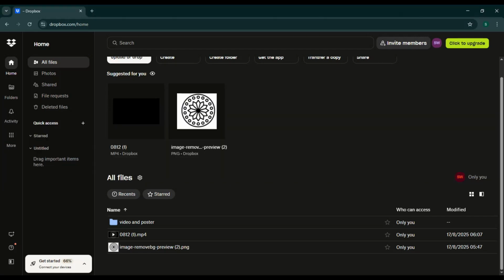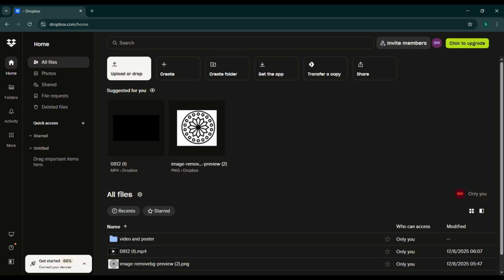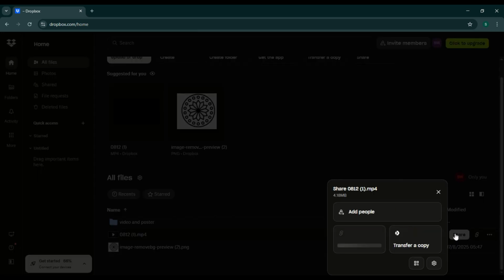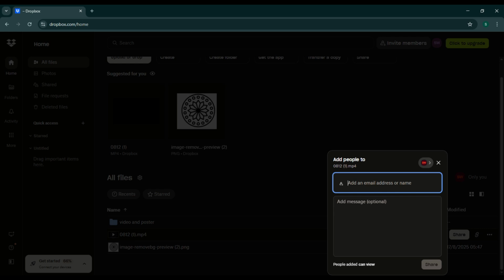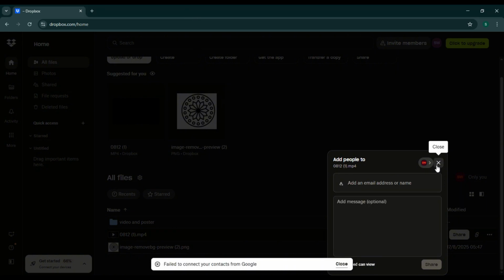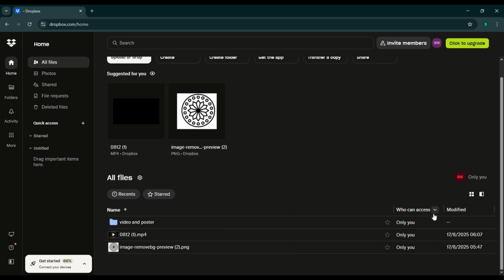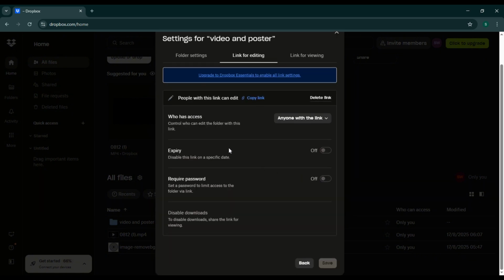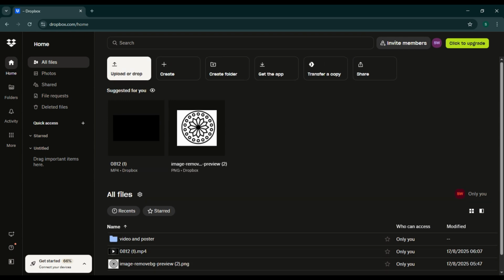How To Share Access in Dropbox 2025 Simply Quick Tutorials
How To Share Access in Dropbox 2025
Learn how to share access in Dropbox in 2025 with this Simply Quick Tutorial. Discover how to grant access to your files or folders safely and easily. Perfect for beginners who want to collaborate using Dropbox cloud storage.